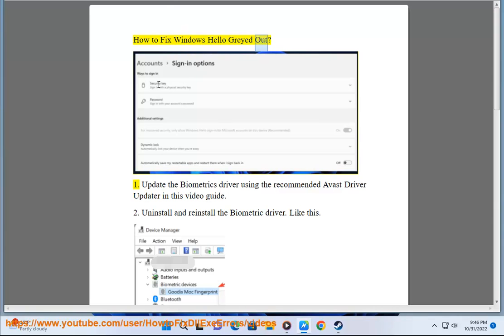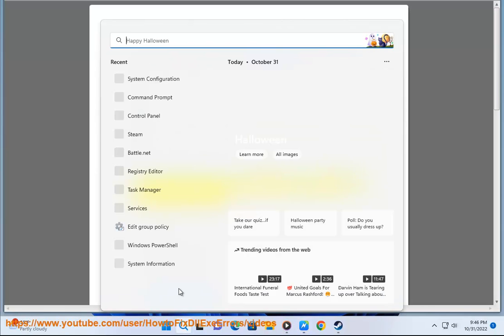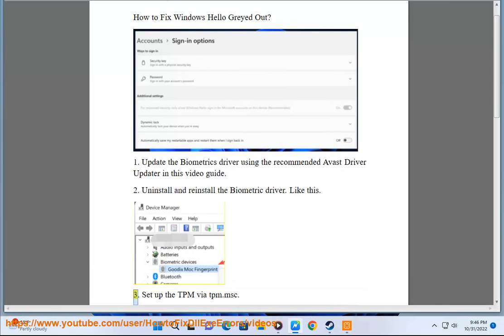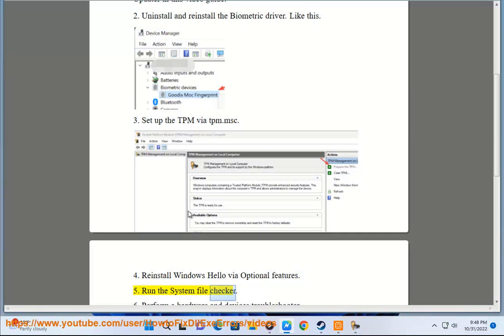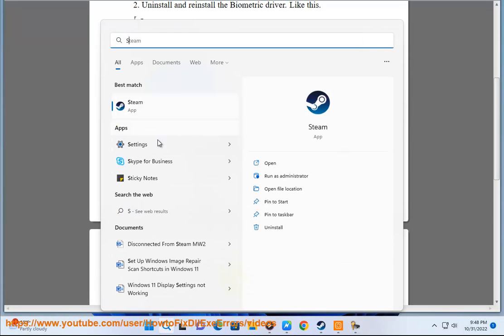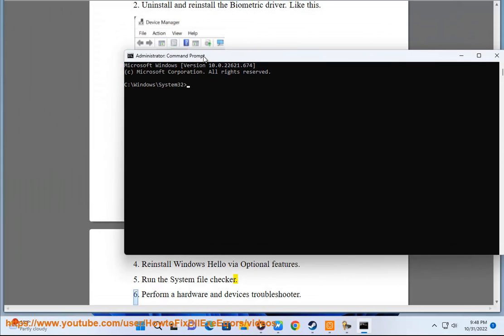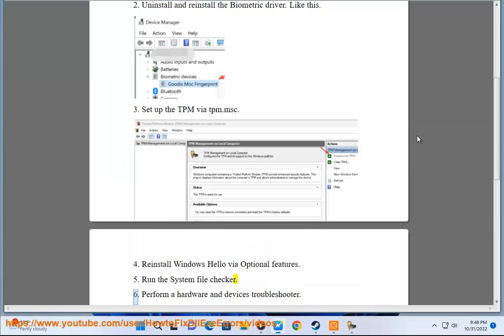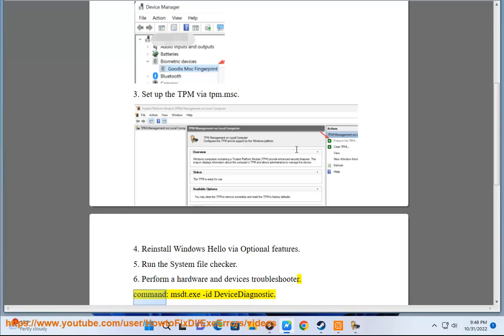Fix Windows Hello Greyed Out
Here's how to Fix Windows Hello Greyed Out. Run Avast Driver Updater@ to keep your device drivers up-to-date, easily & effectively.